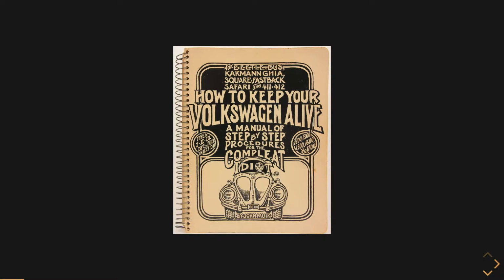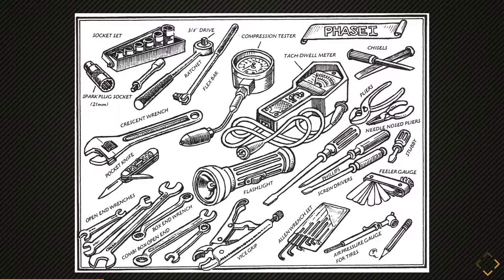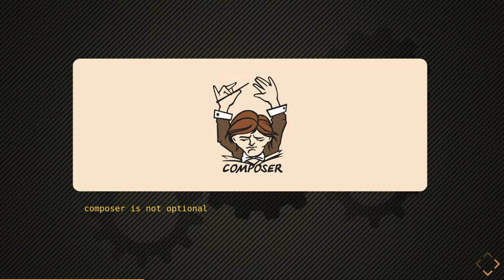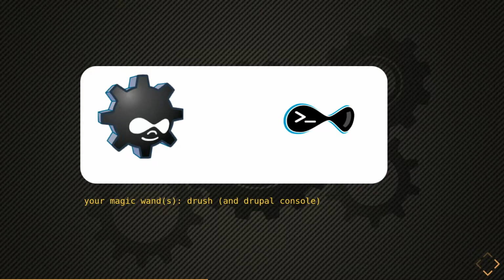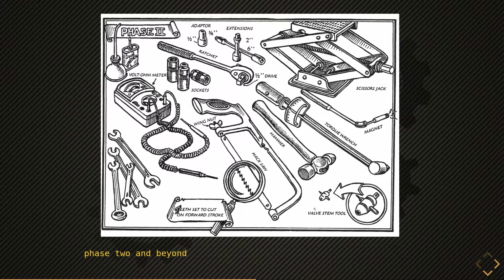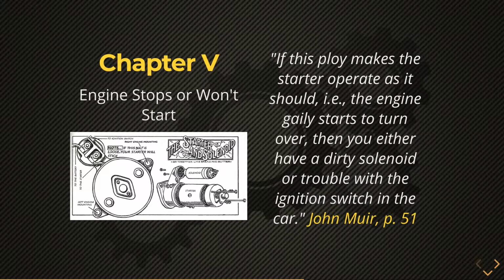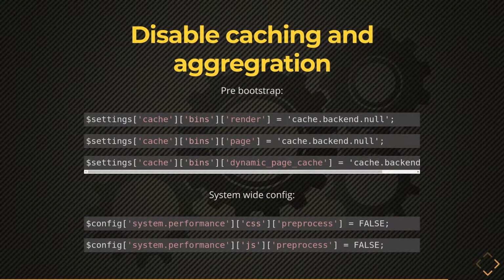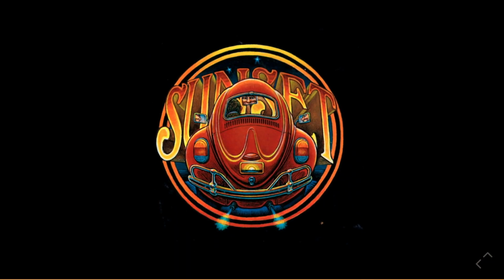How to Keep Your Drupal 8 Site Alive: A Guide for the Compleat Idiot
broeker

Everyone loves Drupal but sometimes things go horribly wrong, often in spectacular and mysterious ways. Using real-world examples from more than a decade of building and troubleshooting high-profile Drupal websites, this session will provide a common sense overview for what do to when things go south. Whether you are new to Drupal or a seasoned pro looking to level up your troubleshooting game, this session will provide hard-earned lessons, techniques, and strategies for getting your broken site back on the road.

You will learn:

The most common D8 disaster scenarios and how to avoid them

The tips-and-tricks nobody ever told you

What to do when you inherit a less-than-perfect Drupal build

How to diagnose the strange and unknown

What to do when Google doesn’t have the answer

How to search code/database for critical clues

How to find, read, and understand your log files

When to use Dblog vs Syslog vs server logs

How to conquer the White Screen of Death (WSOD)

How and why you should be using a debugger/IDE

How to cope when Composer or Git go rogue

This session is in tribute to UC Berkeley engineering graduate John Muir, who in 1969 published a cult DIY classic called How to Keep Your Volkswagen Alive: A Manual of Step-by-Step Procedures for the Compleat Idiot (aka the “Idiot’s Guide"). Muir’s book takes the mystery out of diagnosing and fixing complex auto problems, and it kept me on the road for more than 10 years of catastrophic Volkswagen breakdowns in far-away locations.

Keeping a Drupal site alive and understanding its mysterious ways is more than a little like keeping an air-cooled VW on the road. They both have uniquely human spirits, and sometimes need an unorthodox nudge to get things back on track. Using the same principles of clear language, personal anecdotes, and lessons learned that are abundant in Muir's book, this session will provide heaps of helpful information and take the mystery out of diagnosing, fixing, and maintaining your Drupal site when things go bad.